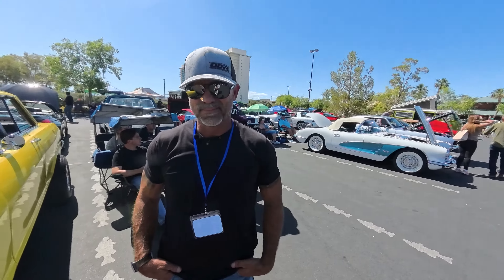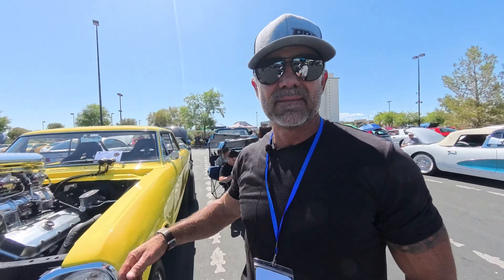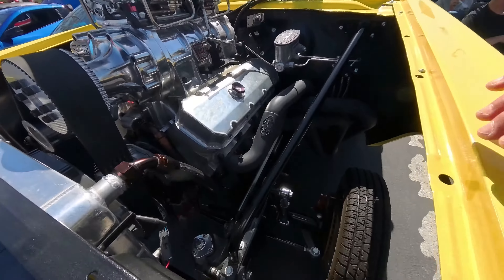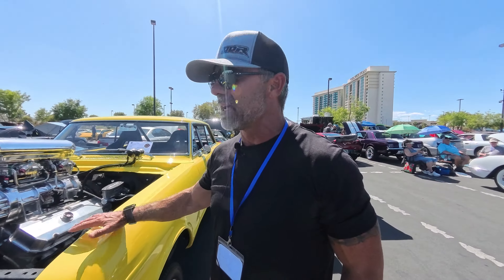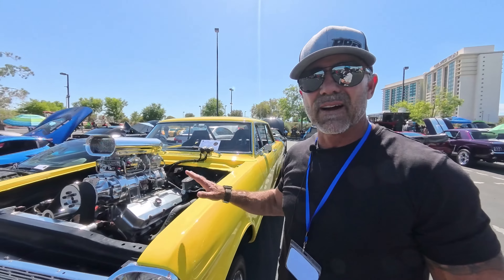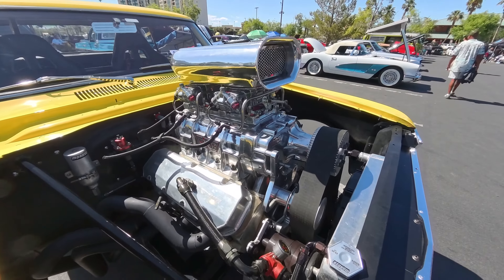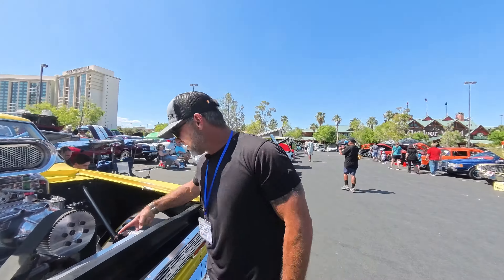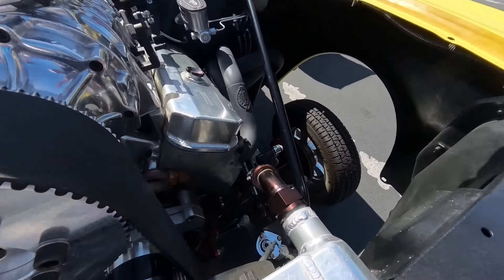Bobby's 1964 Nova! Awesome story!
Interviews like this are why I love going to car shows! You meet super nice people and hear the amazing stories behind their amazing cars! Check out Bobby's Nova, and the tribute behind it...

Intro by Adam Sternberg